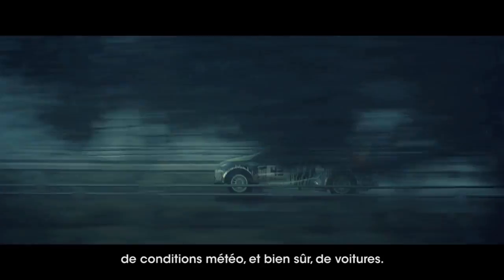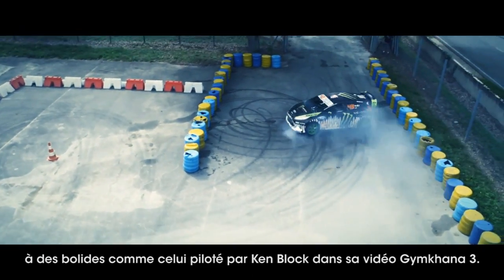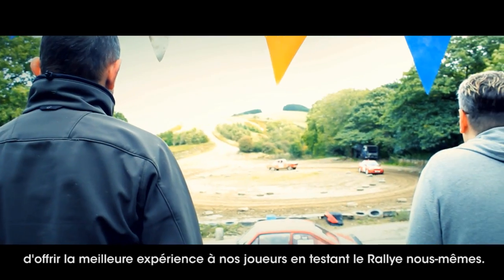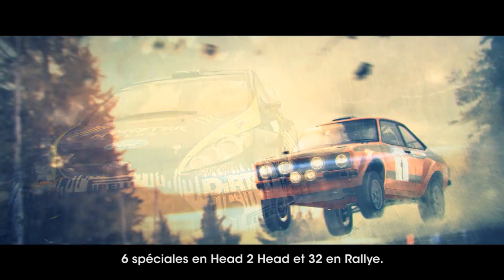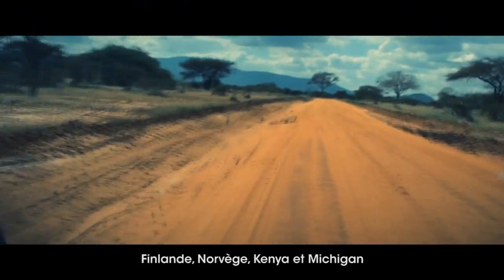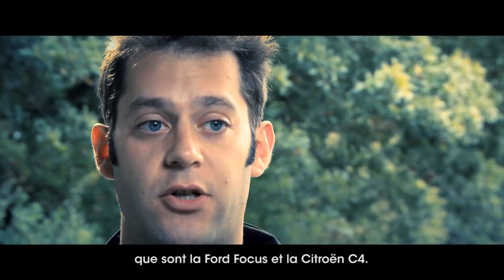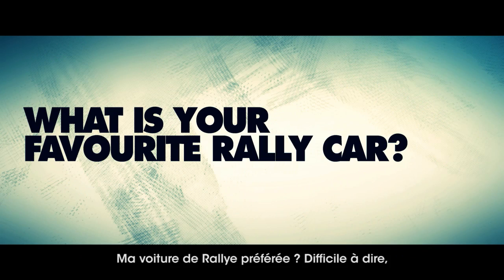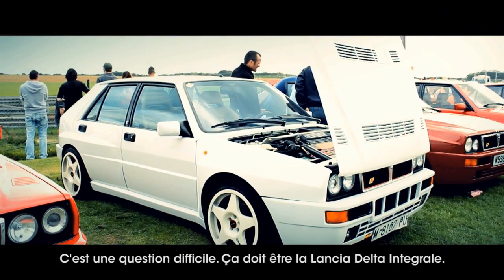Premier carnet des développeurs de DIRT 3